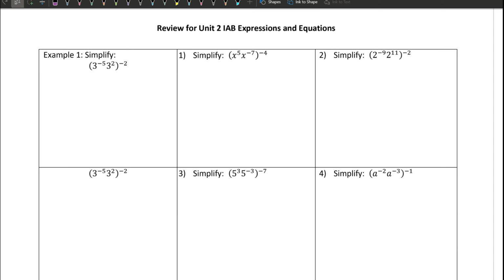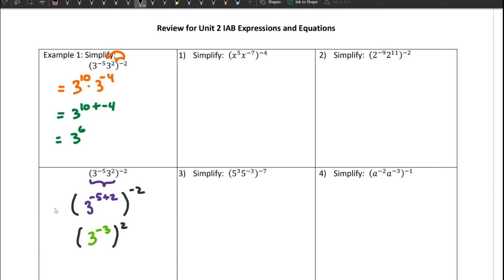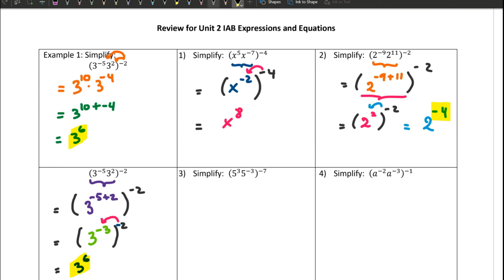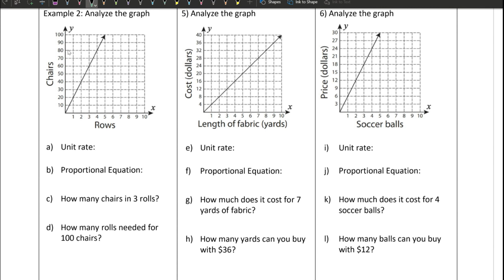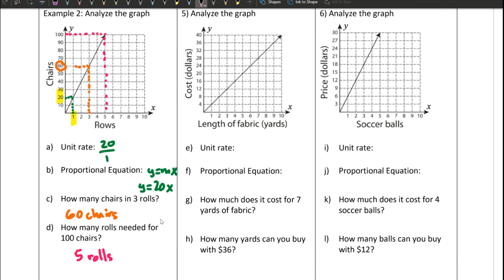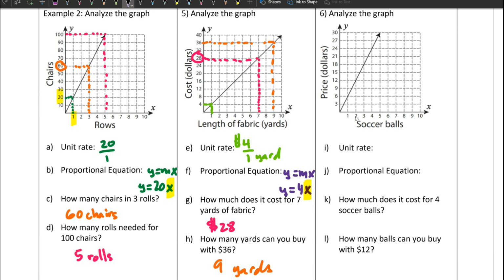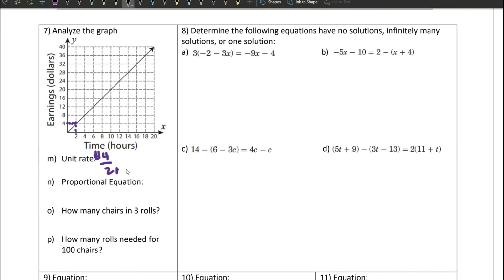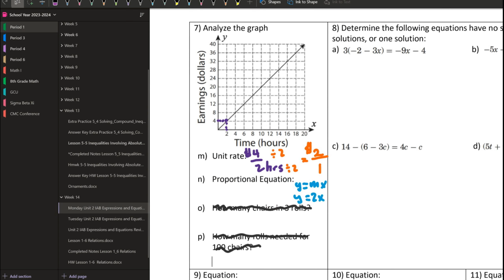Unit 2 Test Review - Expression and Equation 1 (Part 1)